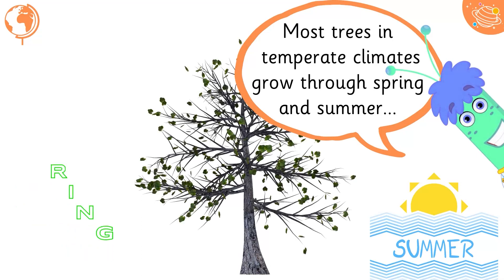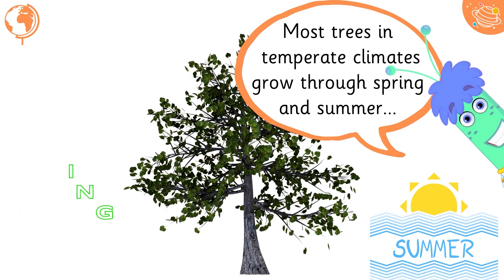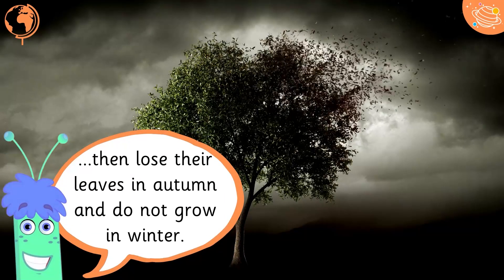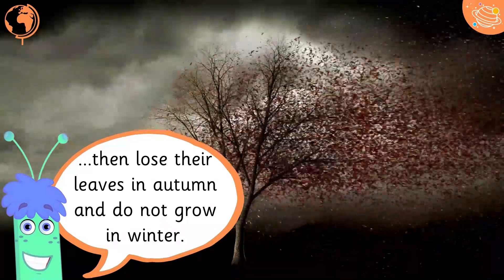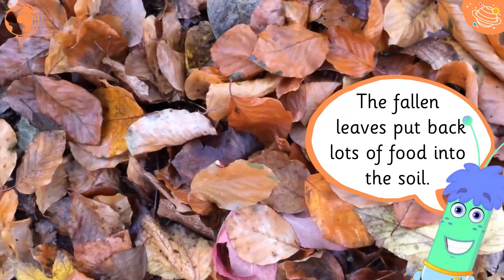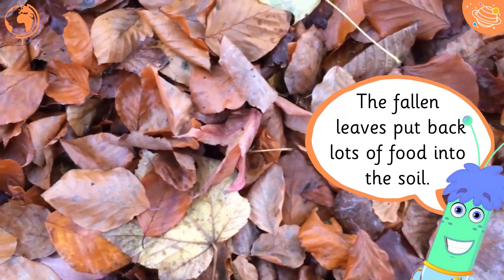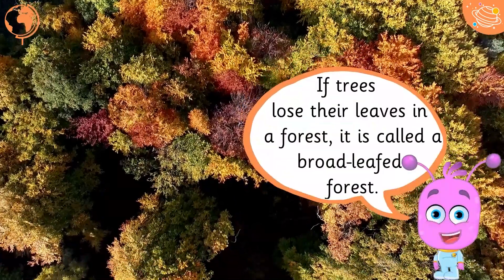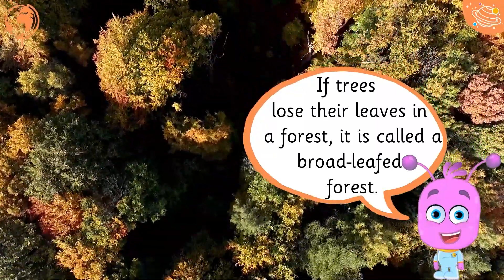Forests Around the World | KS1 Geography for Kids | STEM Home Learning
Are you ready to learn Geography? In this STEM and Beyond video we will learn about hot and cold forests around the world. We will be learning some new vocabulary and some interesting facts about forests.